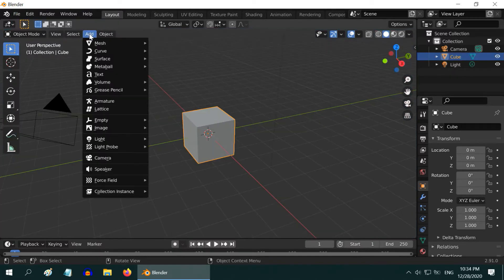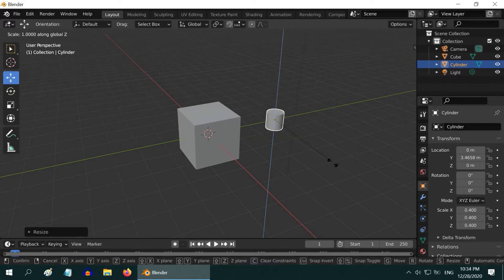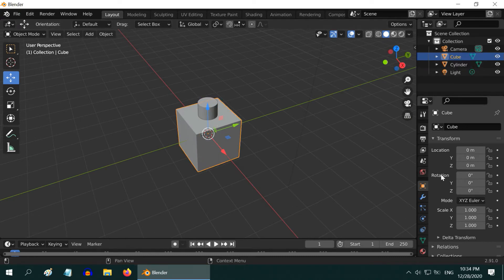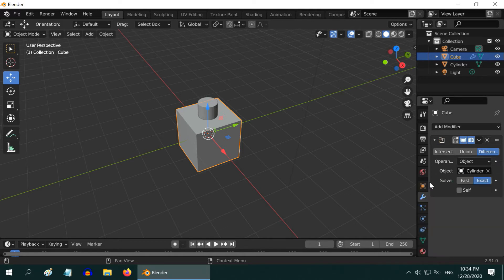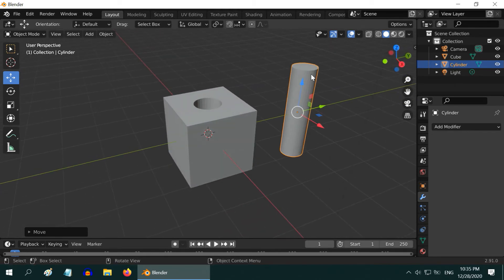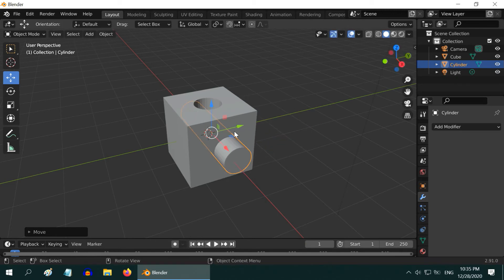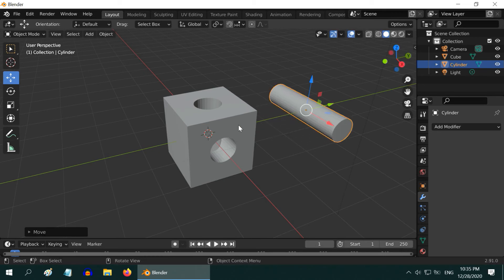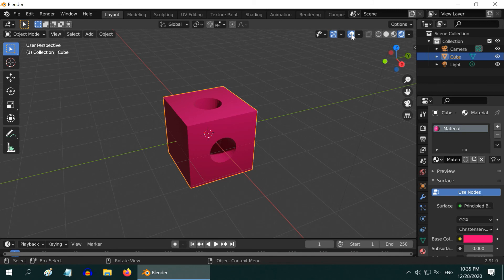Cut A Hole Into Any Object | Easy Method | Boolean Modifier Examples | Blender 2.9x Eevee & Cycles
In this tutorial, we will learn how to cut a hole into any object easily in Blender. It takes just one minute to cut a circular hole using the Boolean Modifier. Please watch the video for the complete tutorial.